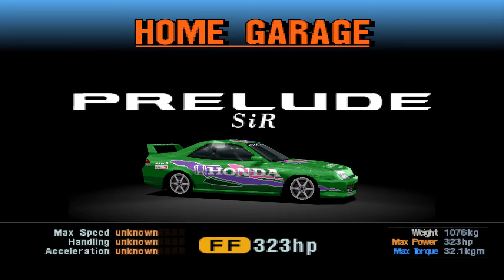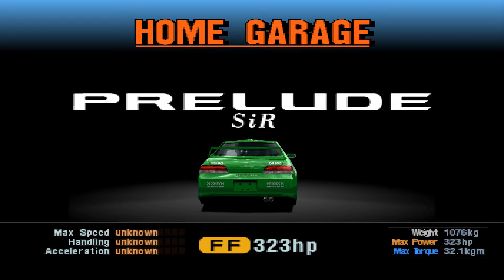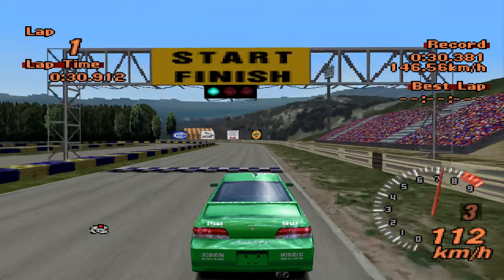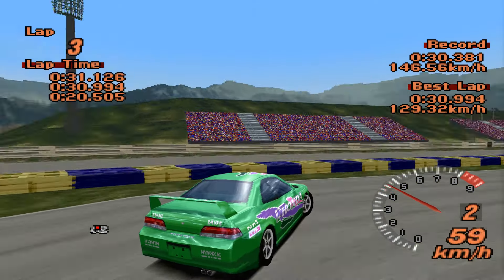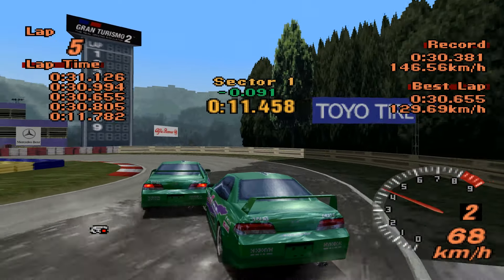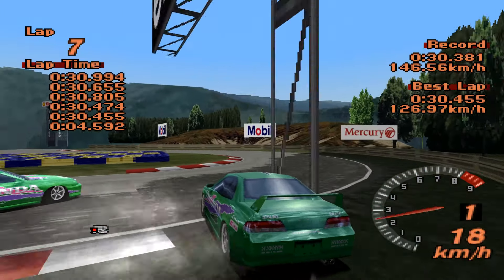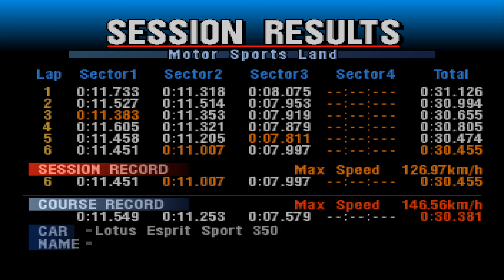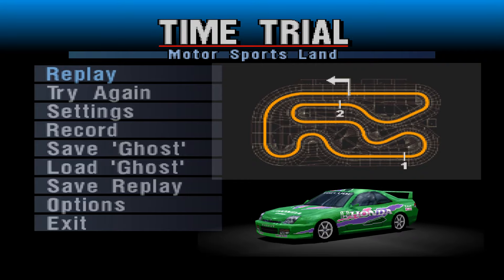The Hot Lap Classic Remastered: 1996 Honda Prelude SiR - Gran Turismo 2